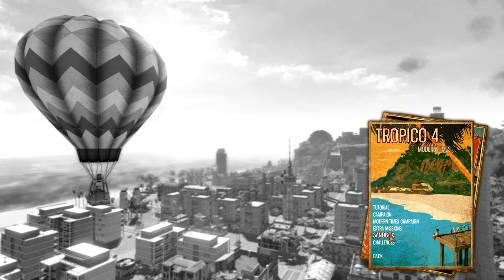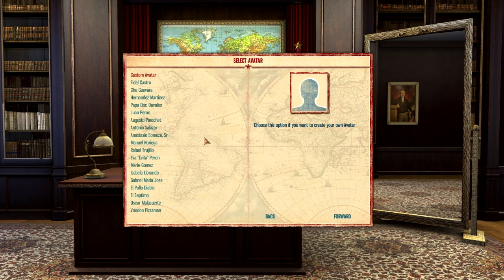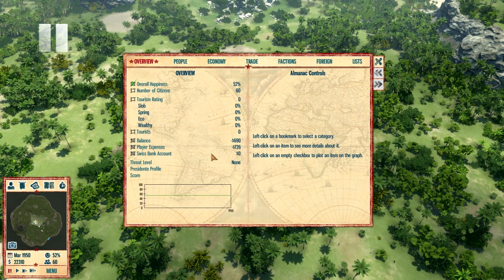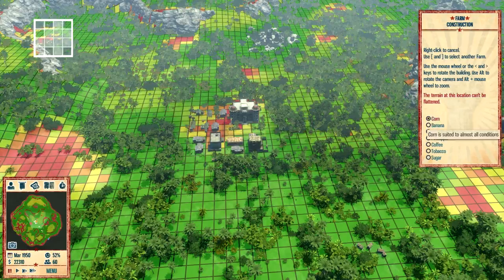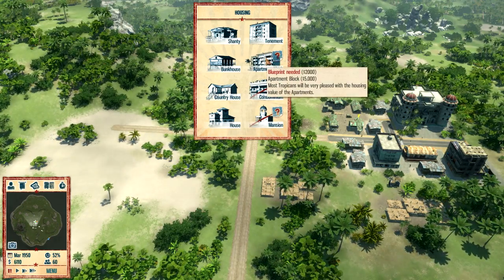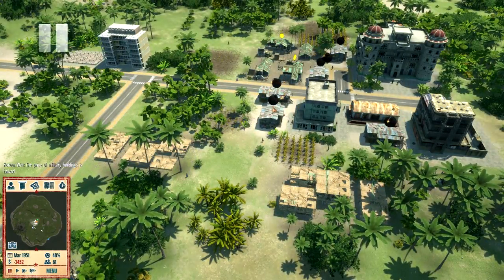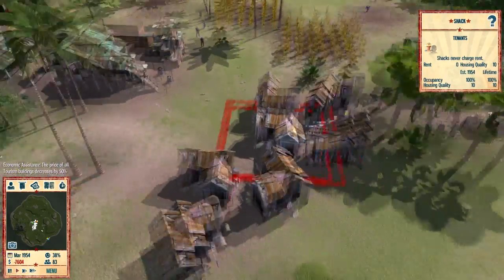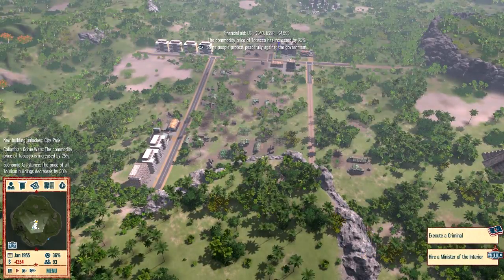Tropico 4 - Modern Times (Sandbox) - Episode 1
We embark on a journey of wisdom on a desolate island to fix it's terrible economy and redefine the definition of a first-world country and a banana republic.

This is the first episode in this "let's play" series.

If you like my videos, and want more HD gameplay commentaries, please...